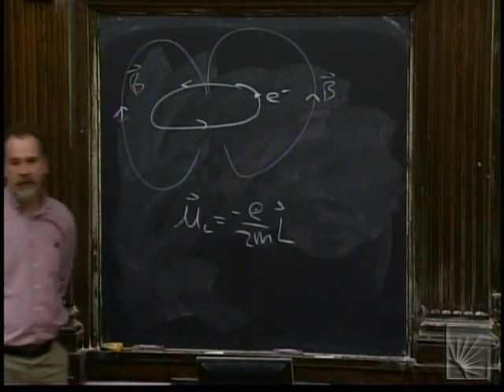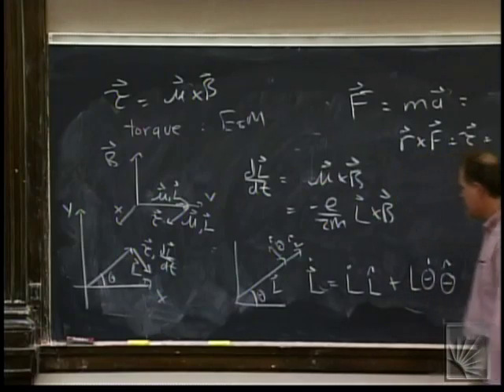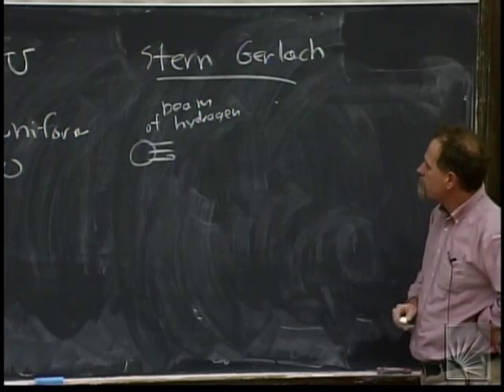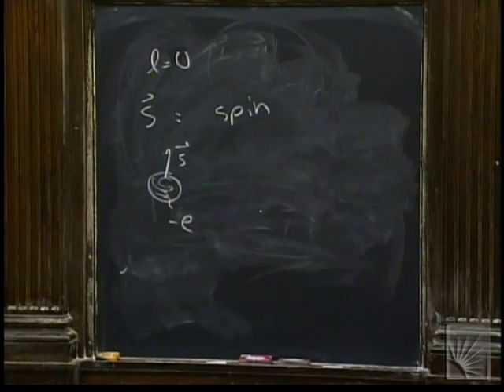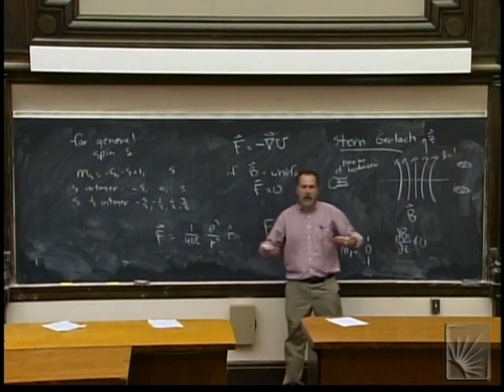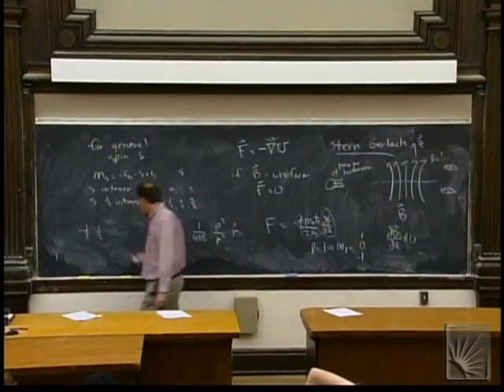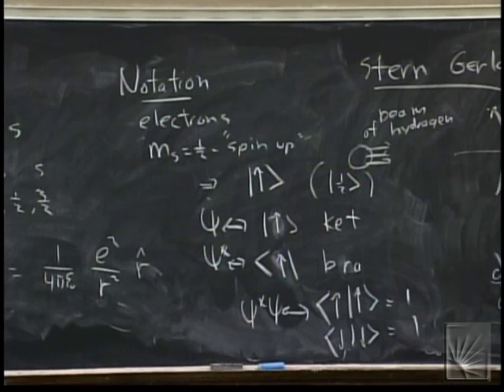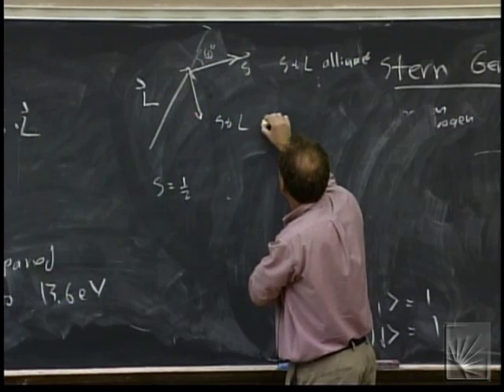Lec 26 | Quantum Mechanics in Three Dimensions